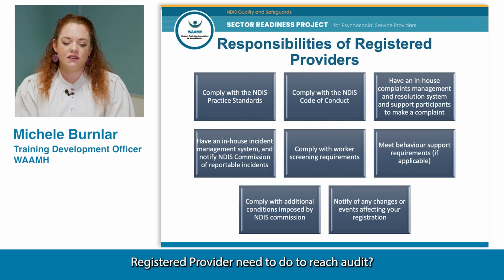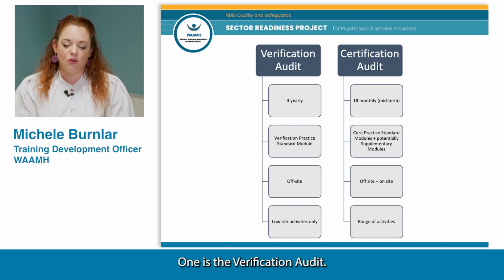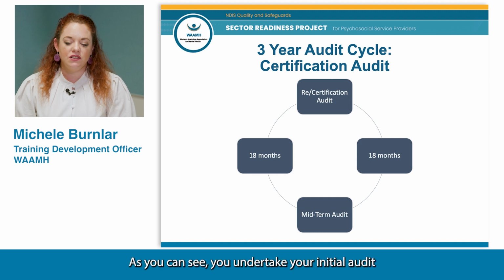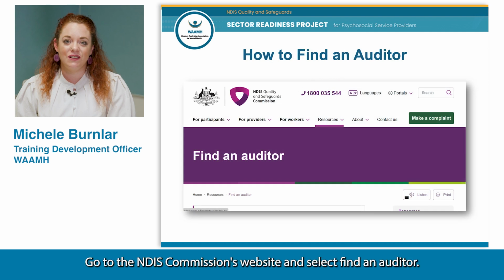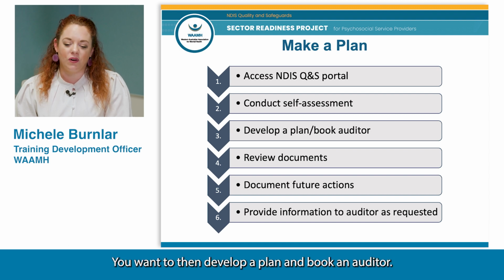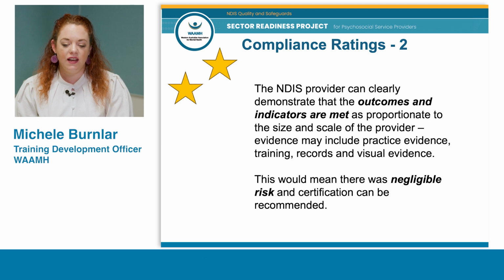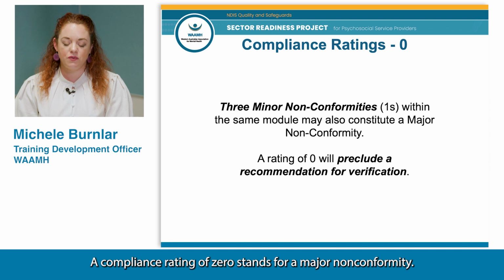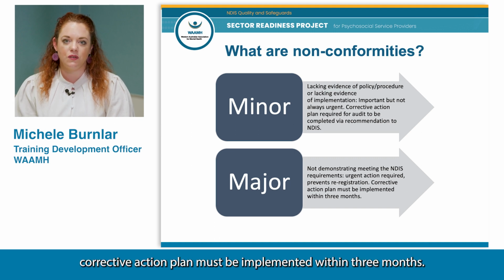WAAMH Webinar #8 - NDIS Audit Processes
Correct as of date of publishing - 23rd May 2024